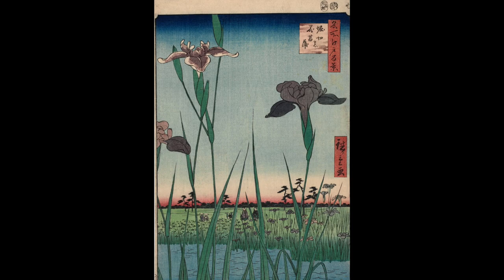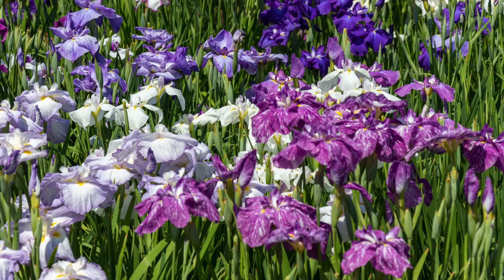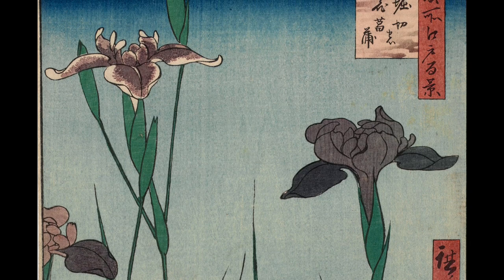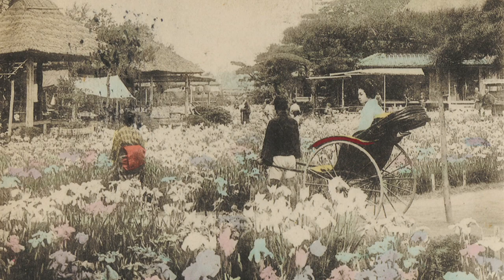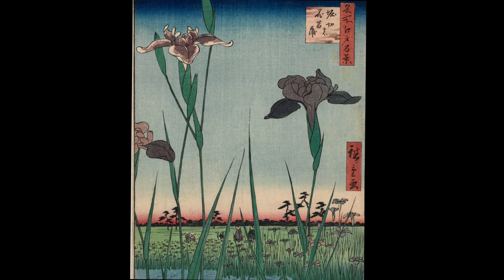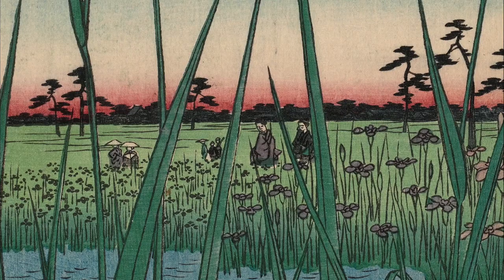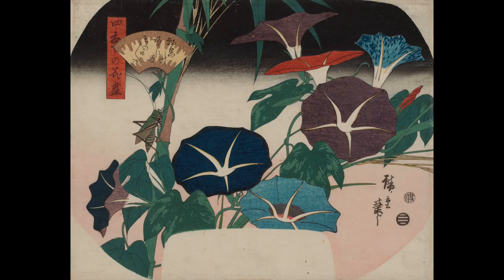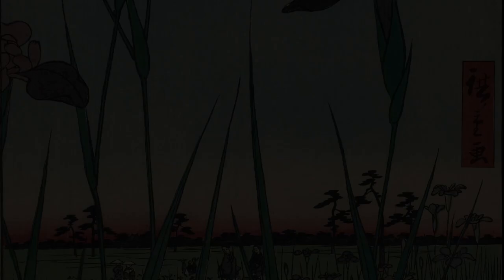Curators’ View: Irises in Bloom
The Japanese iris, known as hanashobu in Japan, produces some of the most exquisite iris blossoms. It is featured in the 19th-century artist Utagawa Hiroshige’s woodblock print Horikiri Iris Garden, from the series 100 Famous Views of Edo. Anne Nishimura Morse, William and Helen Pounds Senior Curator of Japanese Art, discusses this rare print, which centers on different varieties of elegant irises in vibrant colors. Visitors to Horikiri Gardens, located northeast of Tokyo, can be seen in the background. Irises are the main attraction of the Horikiri Gardens, which have been celebrated since the late-18th century.